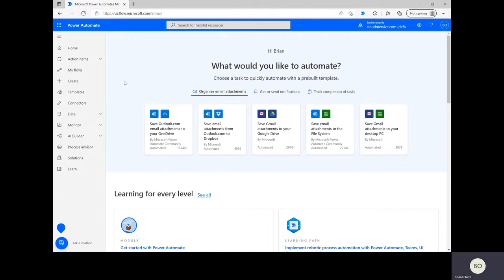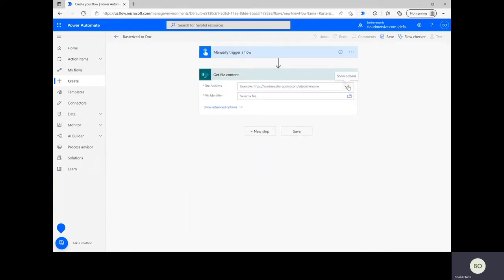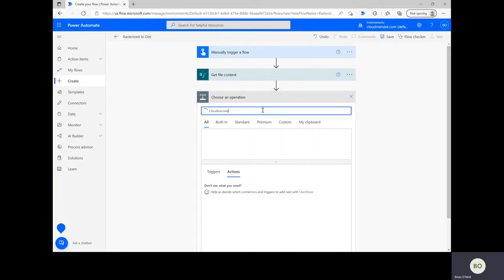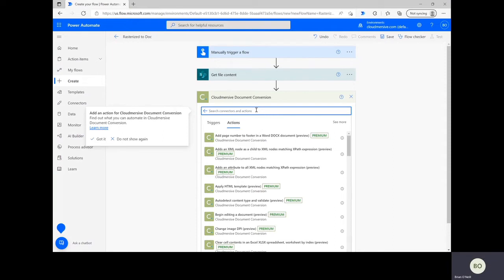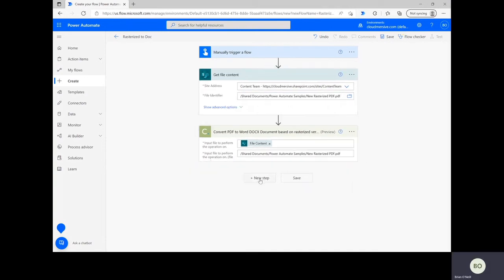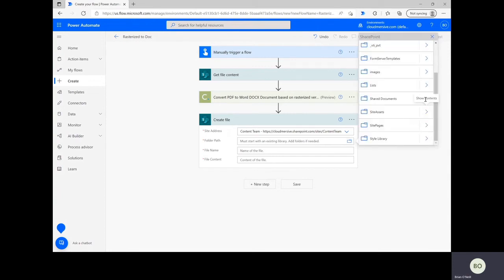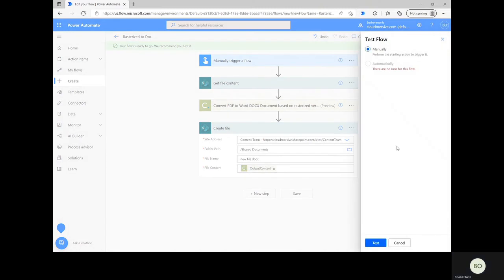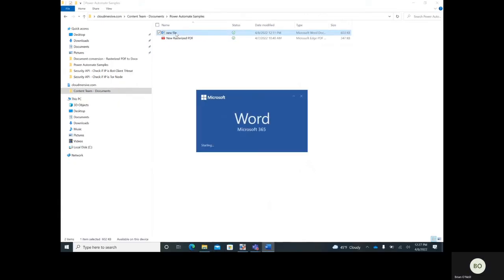How to Convert a Rasterized PDF to a DocX File: Power Automate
Learn how to convert a Rasterized (image-based) PDF to a DocX file using the Cloudmersive Document Conversion Connector in Power Automate.  Take advantage of this Cloudmersive Connector and dozens of others by creating a free account on our website and receiving your own API key